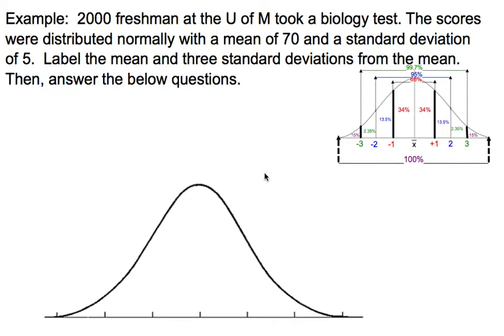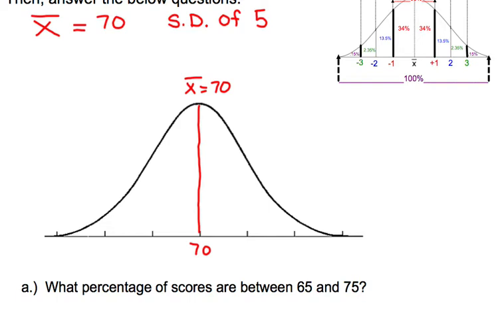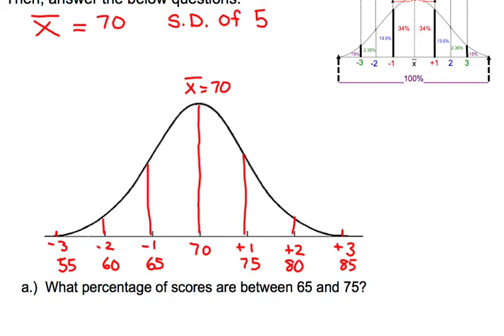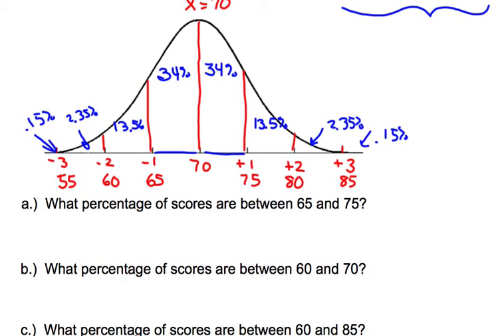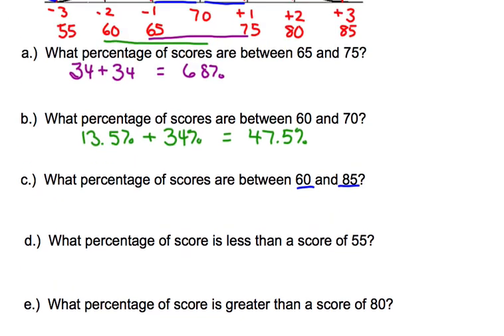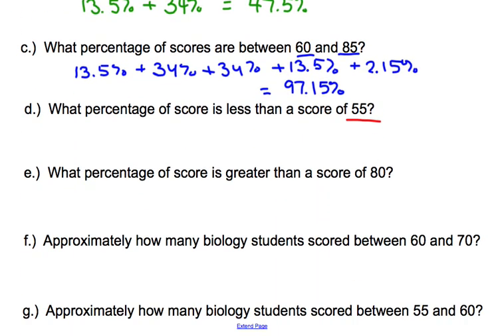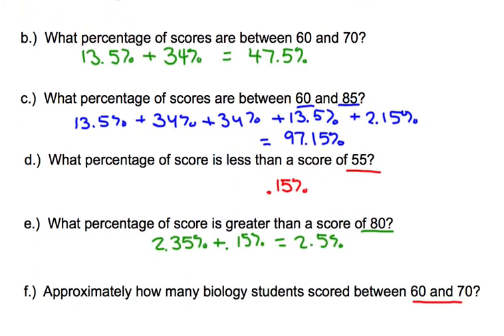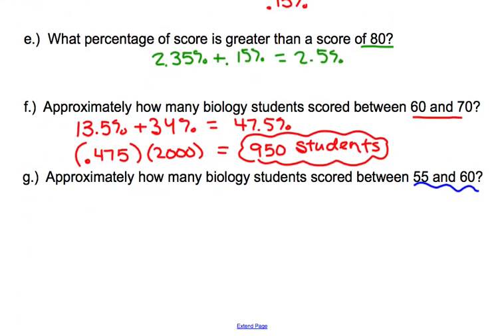Normal Distribution Example of Biology Scores